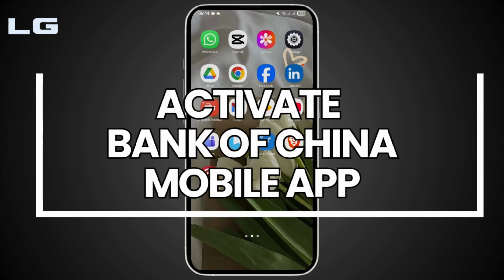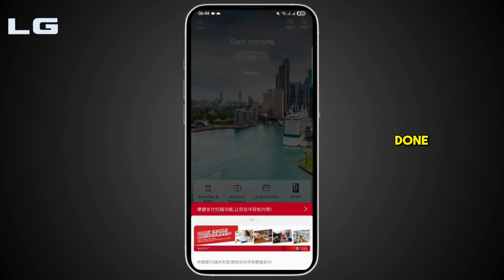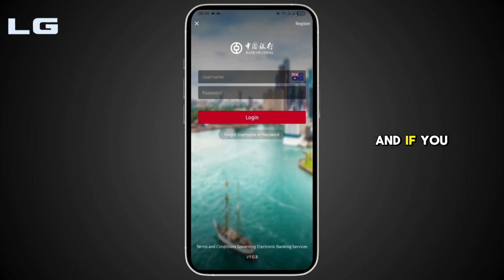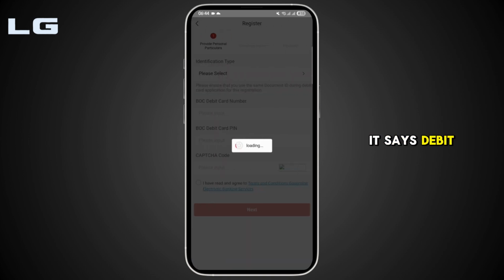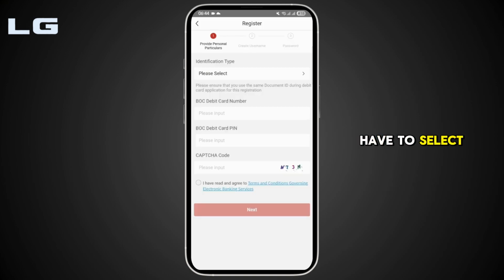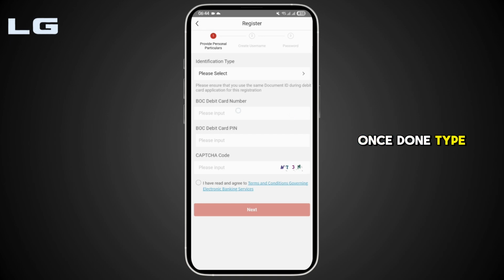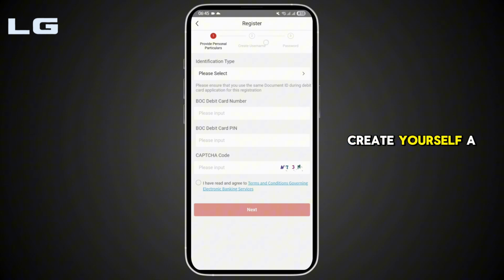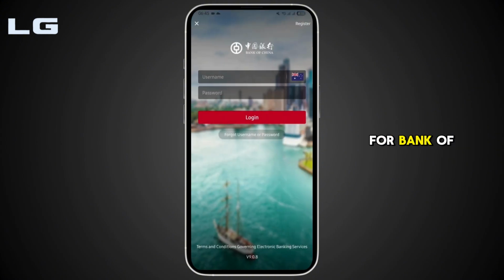How to Activate Bank of China Mobile App (2025)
00:00 – Why You Need the Bank of China Mobile App
00:06 – Steps to Activate the Bank of China Mobile App

Get started with the Bank of China mobile app in 2025 and access your banking services on the go! In this tutorial, we’ll guide you step-by-step through the activation process, from downloading the app to setting up your account and securing your login details. Make banking easier and more efficient with quick mobile access to your finances.